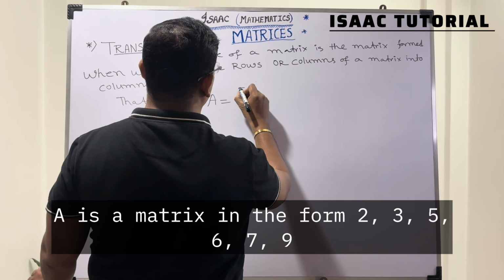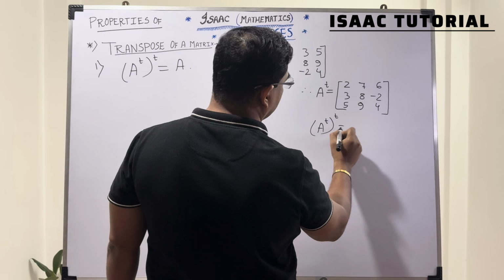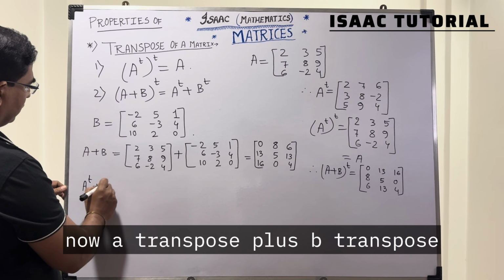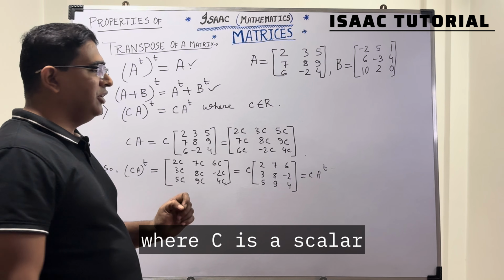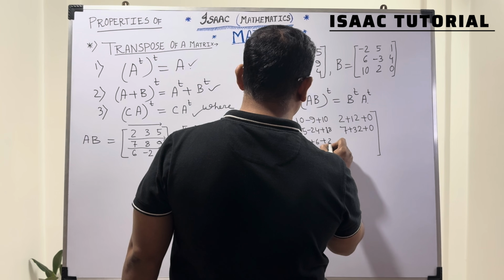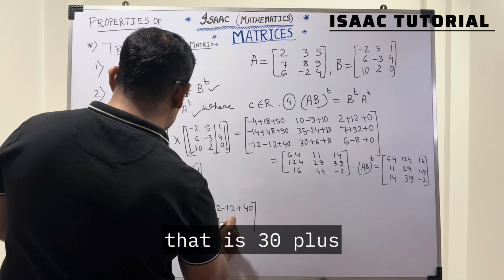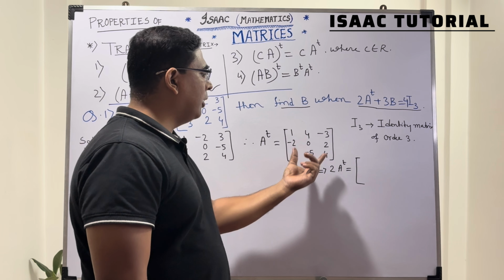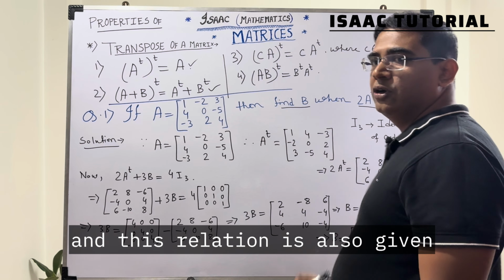Matrix -Part~5 || By Sukanta